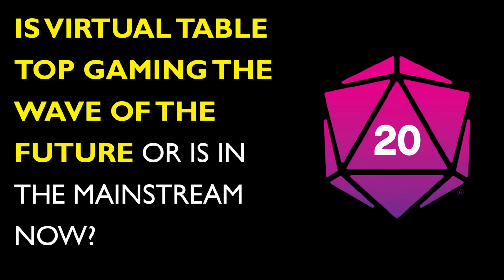Is Virtual Table Top gaming the wave of the future or is in the mainstream now?